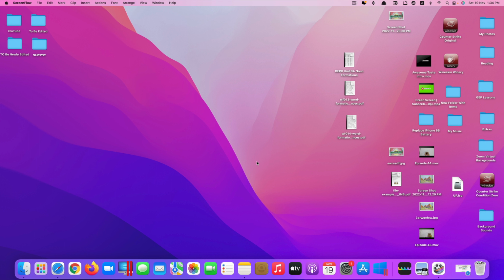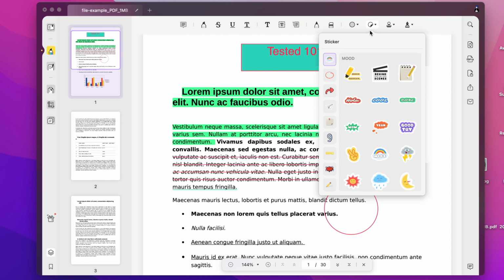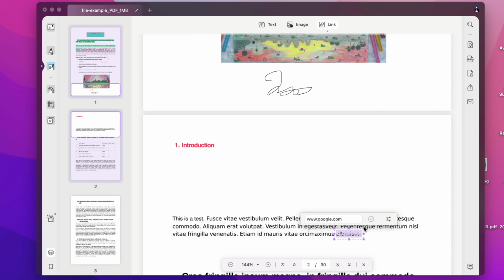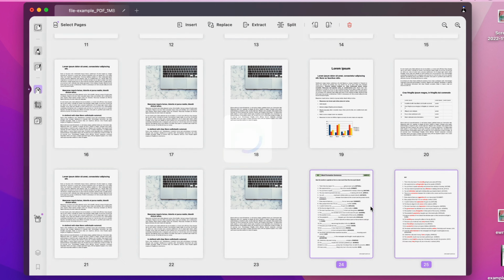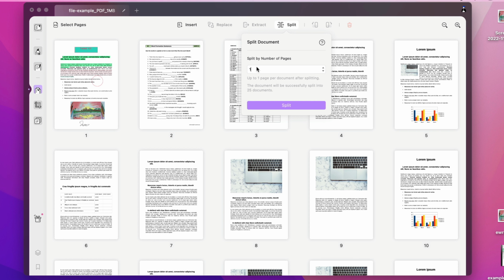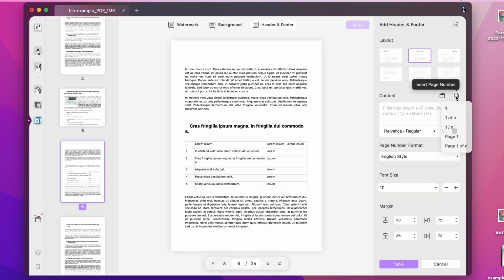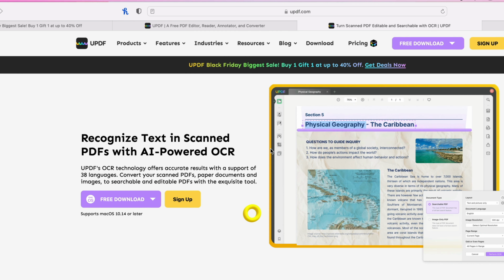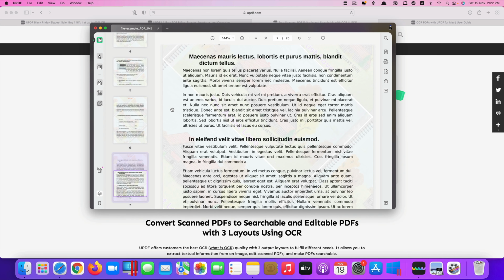UPDF— PDF Editor Magic Tool for Mac | Windows | iOS & android (Black Friday Deal)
UPDF is a PDF magic tool which allows you to view, edit, annotate, convert, organize and OCR PDF files quickly and effectively.

Purchase SanDisk Extreme SSD Gen 2 on Amazon
SanDisk Extreme SSD case/bag (Style 1)
SanDisk Extreme SSD case/bag (Style 2)